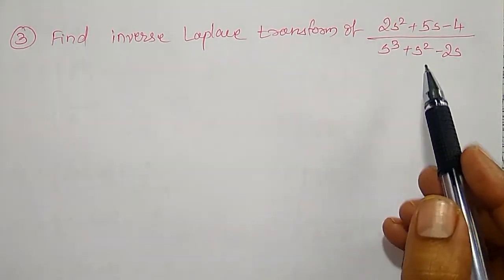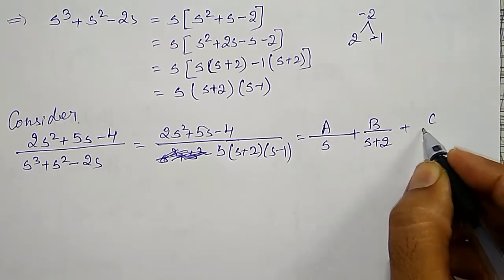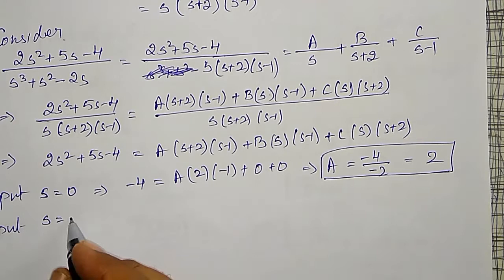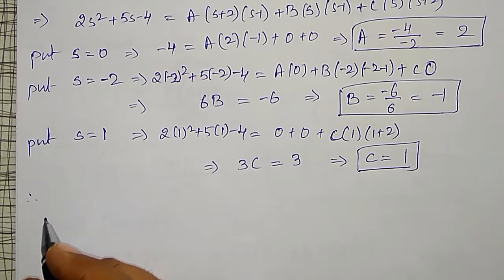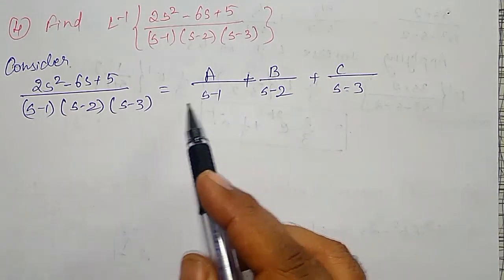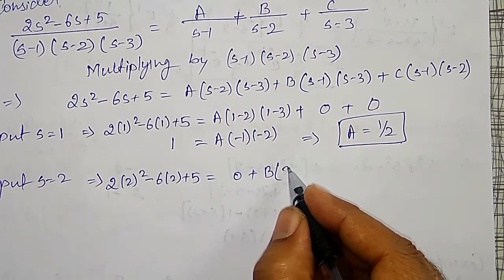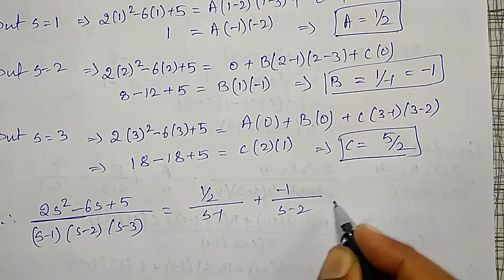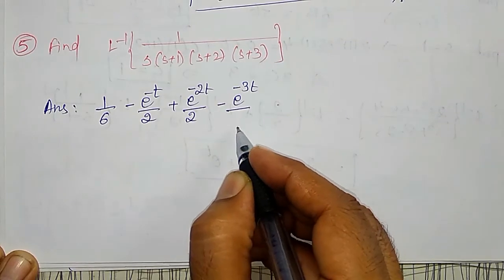Inverse Laplace Transform using partial fraction (Part 02) | Dr Prashant Patil | 18mat31 Lecture 05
In this video, the partial fraction is used to find the inverse Laplace transforms of some best examples in a method.